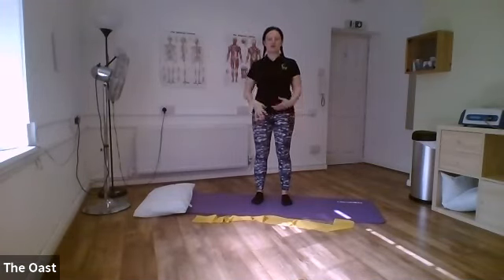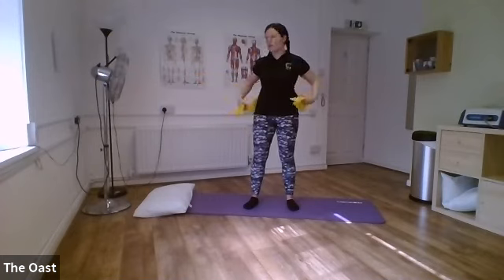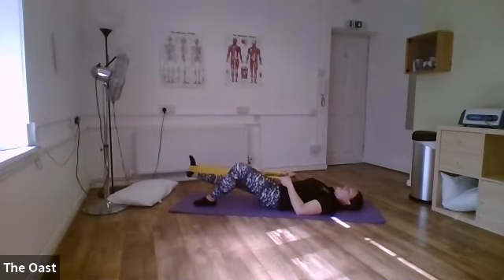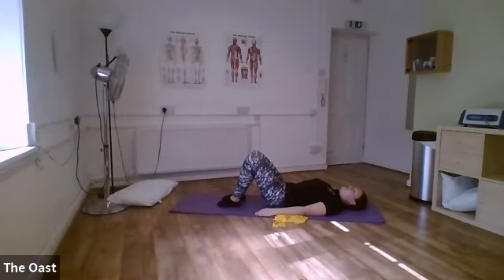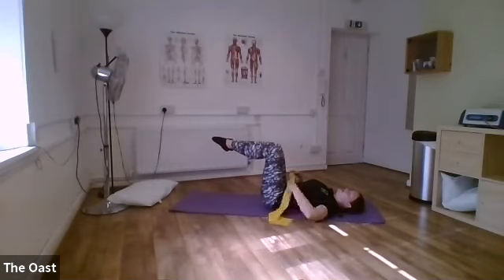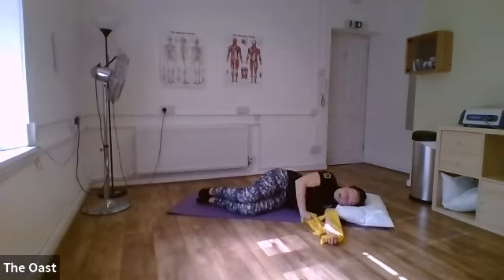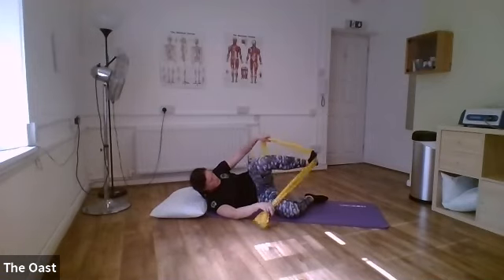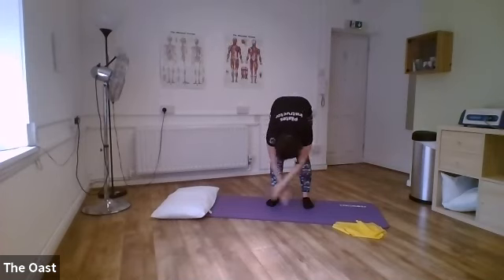Band Class with Laura